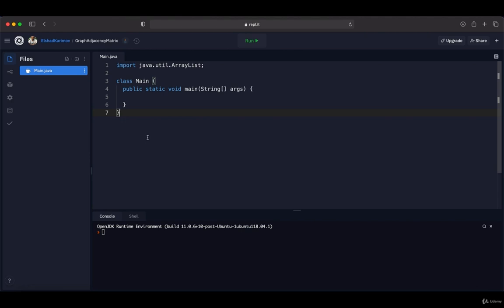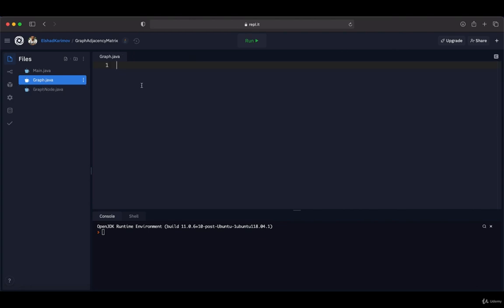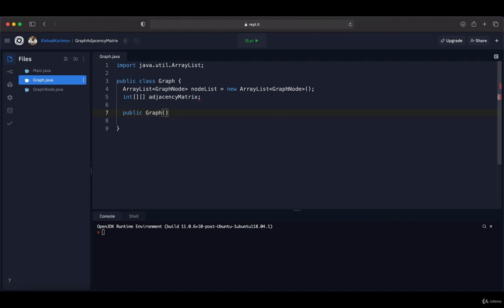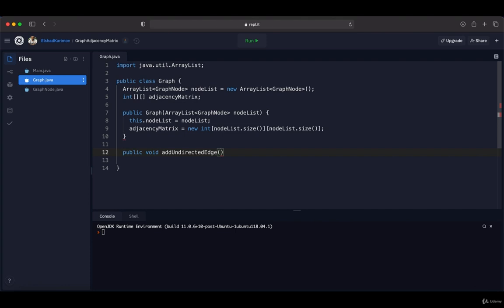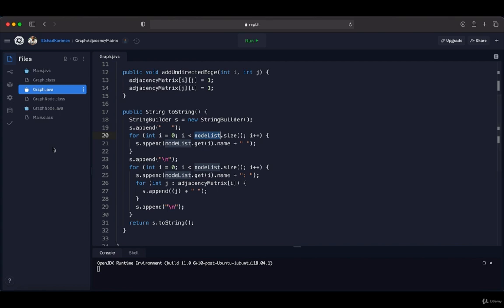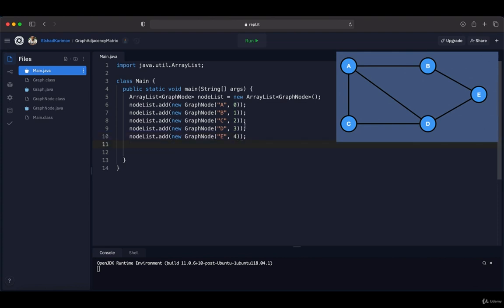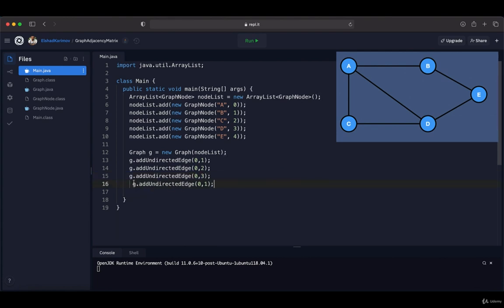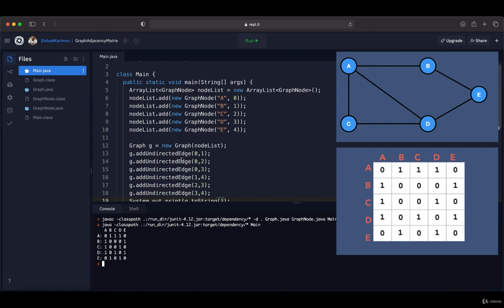006 Graph in Java using Adjacency Matrix